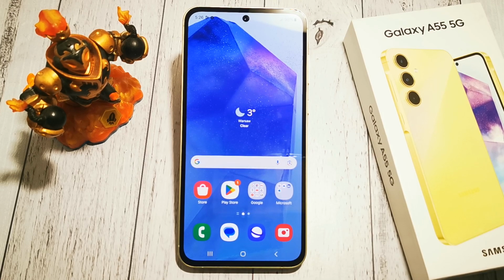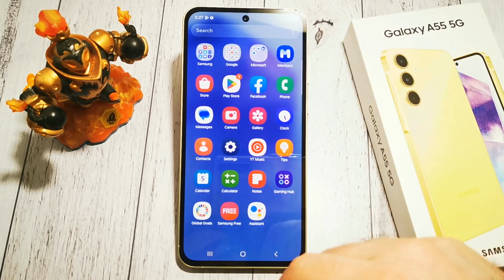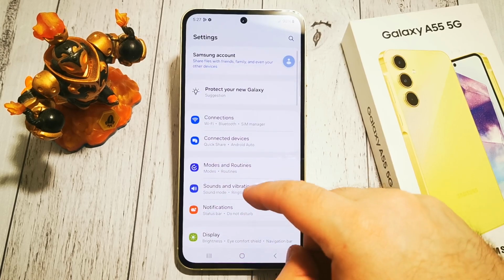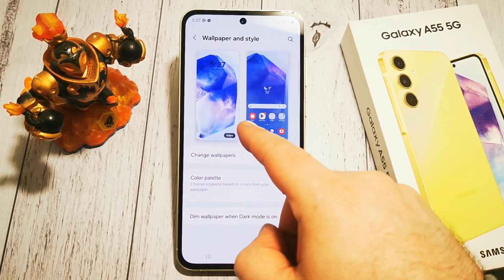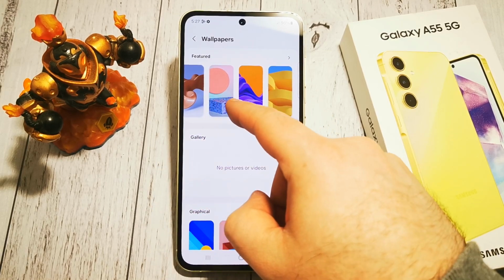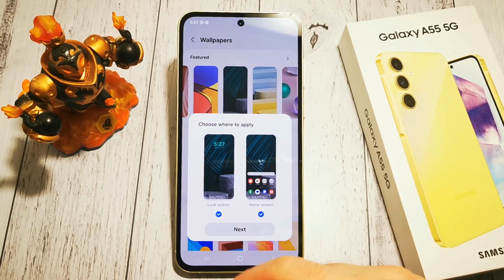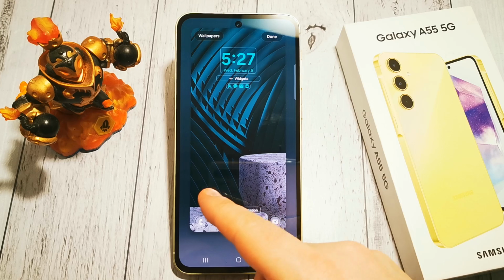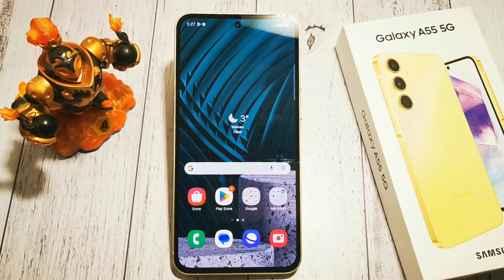SAMSUNG GALAXY A55: How to change wallpaper | Quick Guide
Title: 🔔 How to change wallpaper in Samsung Galaxy A55 🔔

Steps to change wallpaper in Samsung Galaxy A55:

Go to Wallpaler and Style
Tap change wallpapers.
Select prefered wallpaper from the examples.
Tap Next button.
Confirm selection by tapping Done in top right corner.